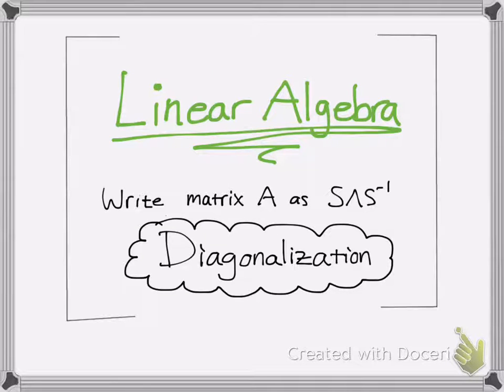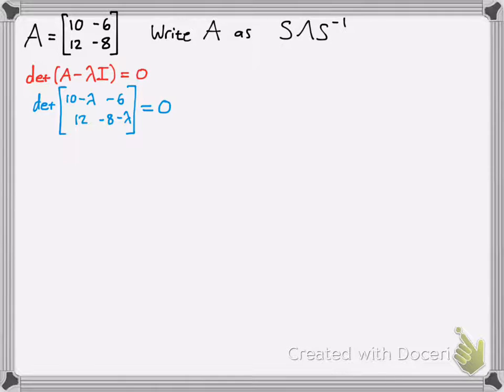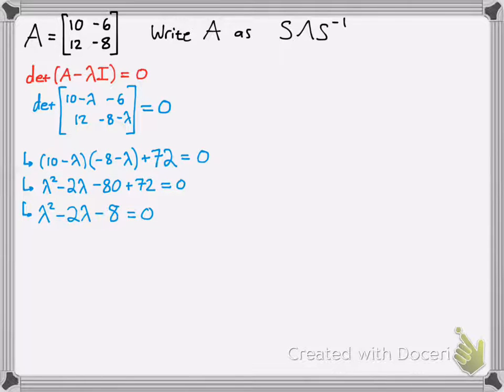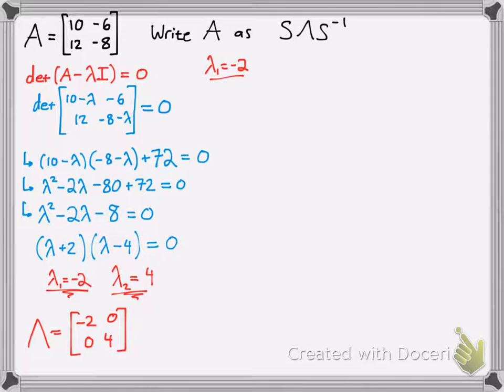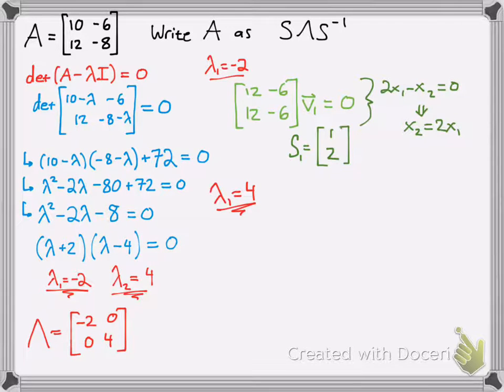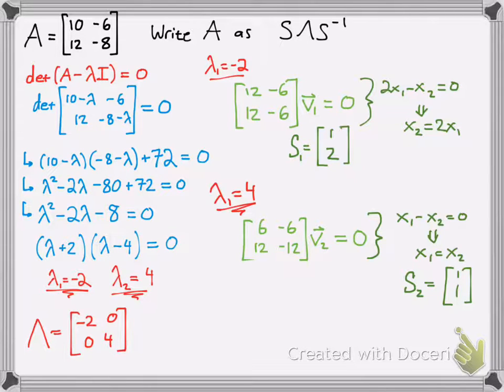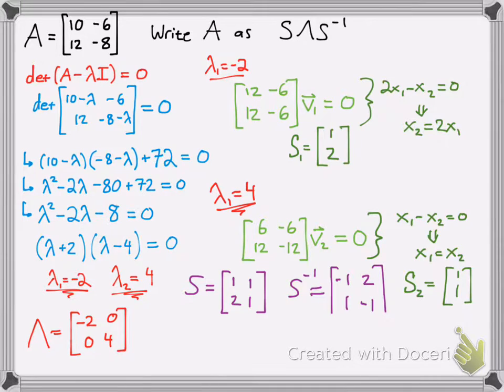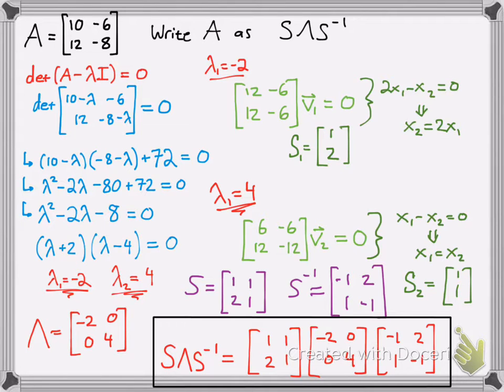Linear Algebra: Diagonalization Example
Example on Diagonalization of matrix A.